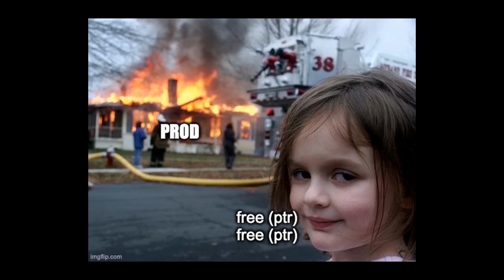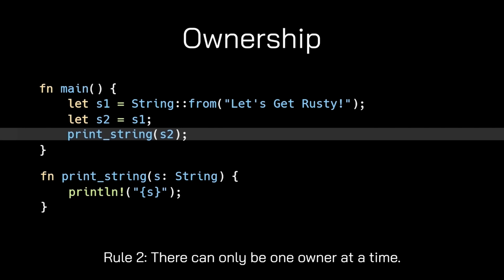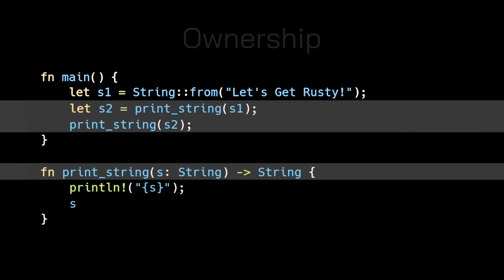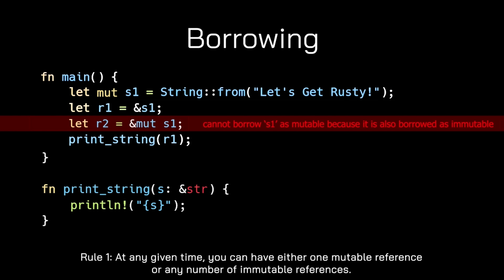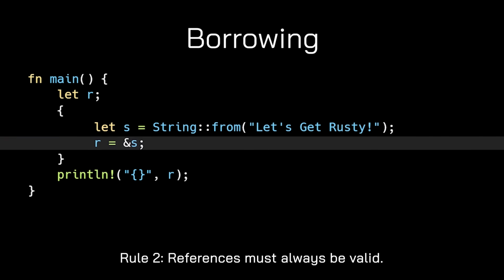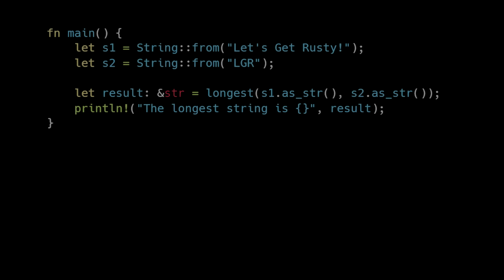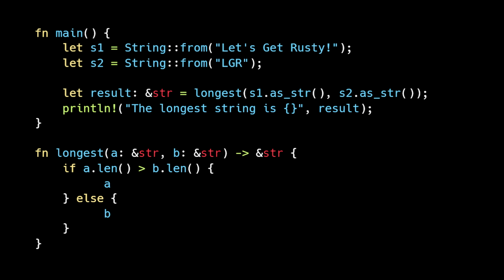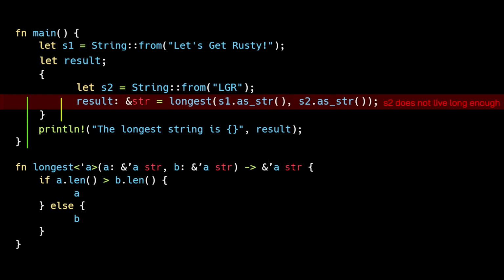The Rust Survival Guide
· Think Rust is hard? In this video, I'll guide you through the essential aspects of Rust programming. These topics often pose challenges, leading developers to the brink of frustration. By the end of this tutorial, you'll be armed with the knowledge to write Rust code confidently.

Chapters:
0:00 Intro
0:45 Memory Management
2:18 Ownership
5:19 Borrowing
10:02 Lifetimes
11:53 Conclusion